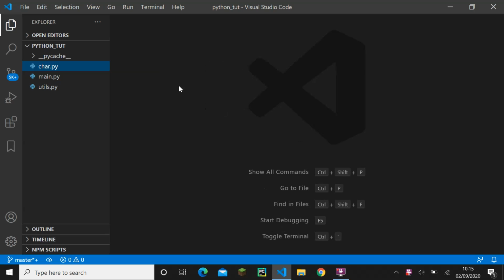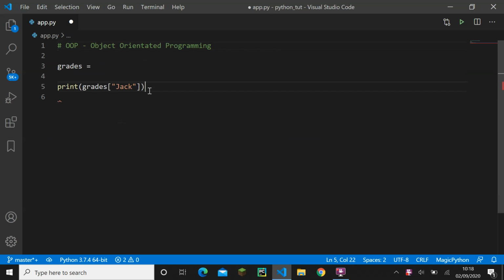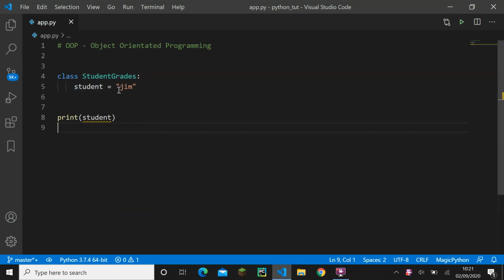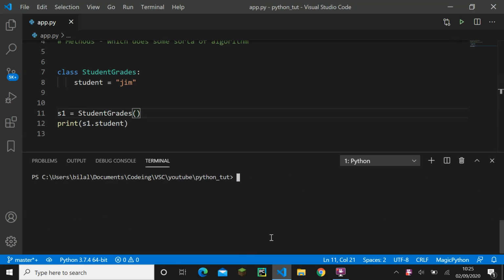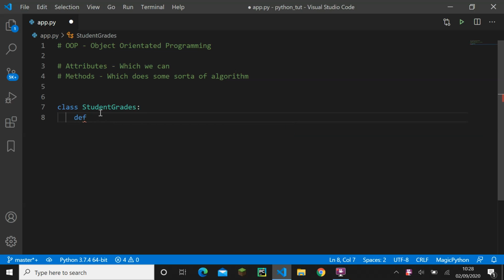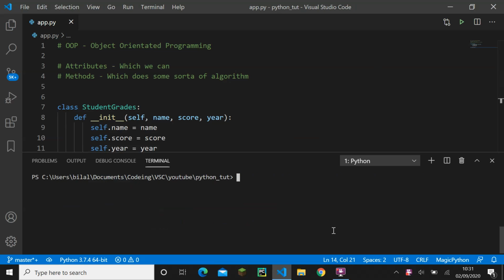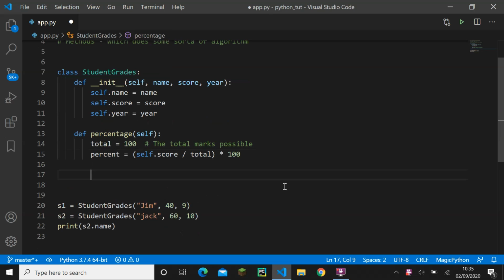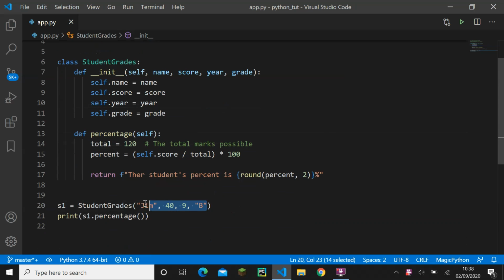Python For Beginners 2020 - Classes [13]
This video we cover classes simplified and why it's better to use them so we can keep scalable code. We cover how attributes and methods, how go more in depth in objects. OOP is a paradigm in most languages.

The video goes over some complex beginner concepts. If you got any questions you would like to ask, comment bellow.